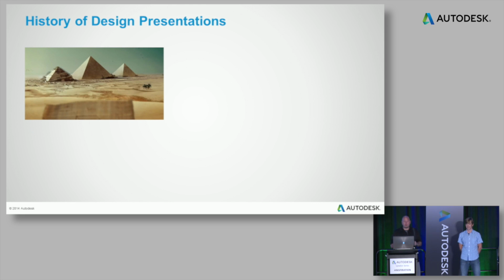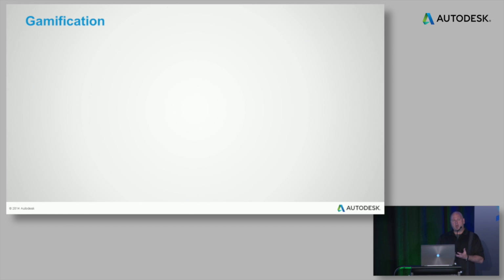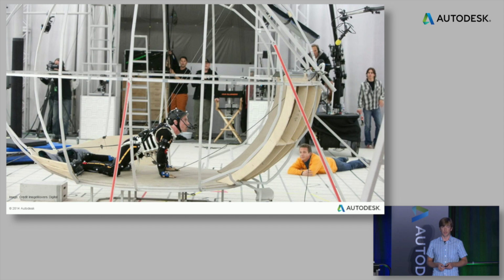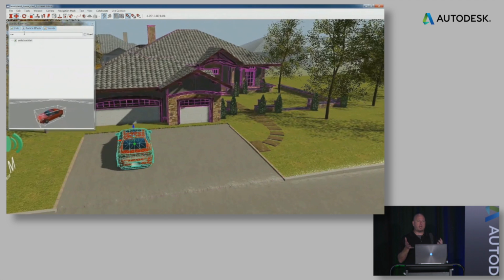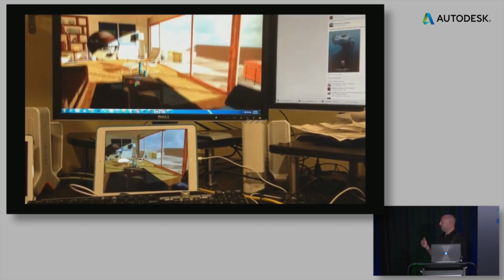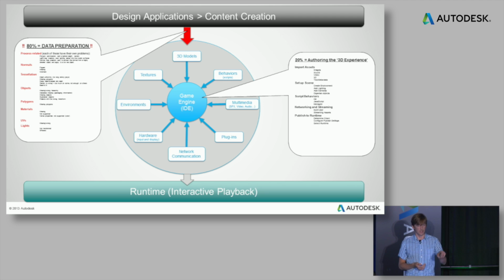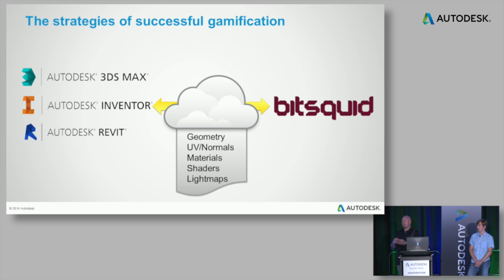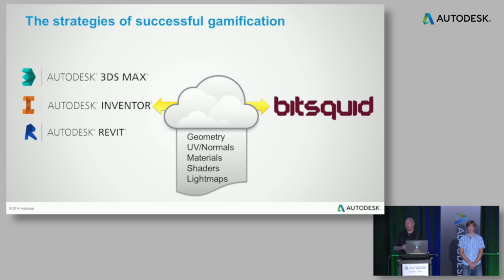Autodesk Vision Series – Gamifying Design Data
​The Autodesk Vision Series gives you an in-depth look into where the industry is going, with important insights from the people that bring you your favorite tools. In this session, we'll discuss how gamification concepts will impact the future of design data.